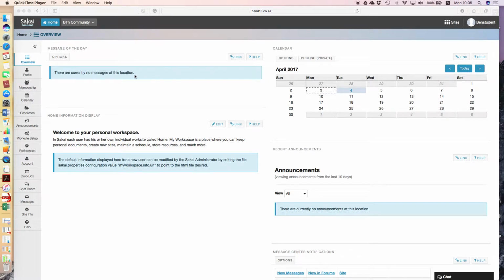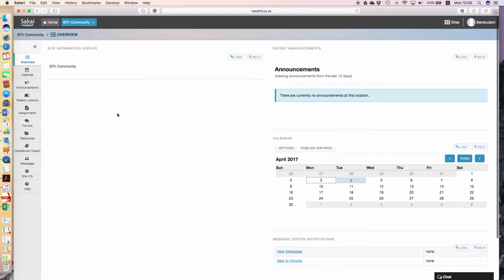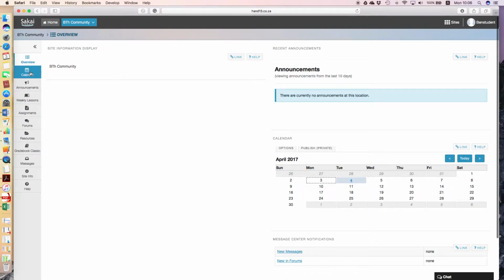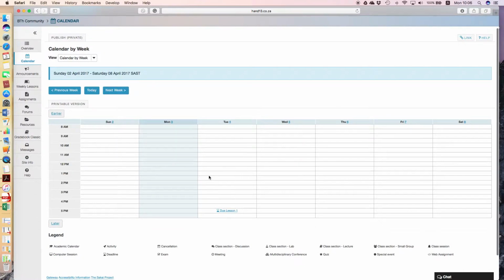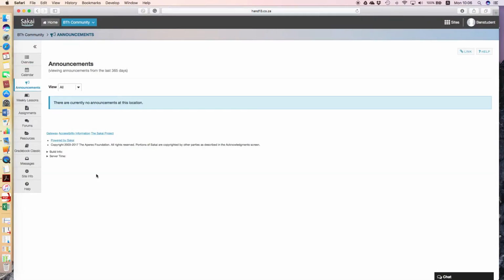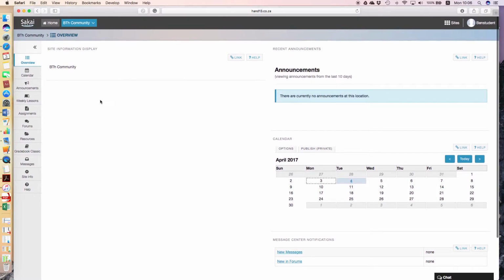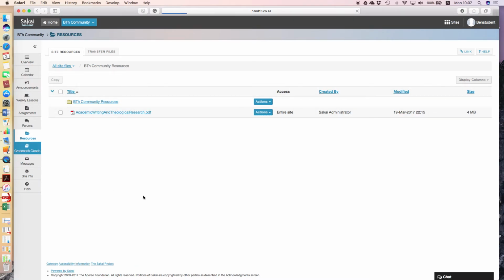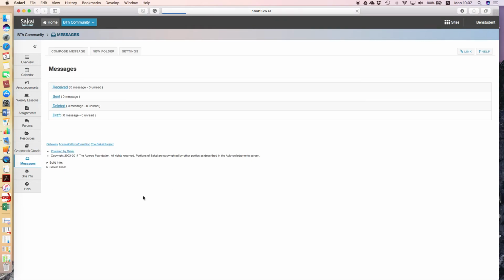Video 3 Sites:tabs